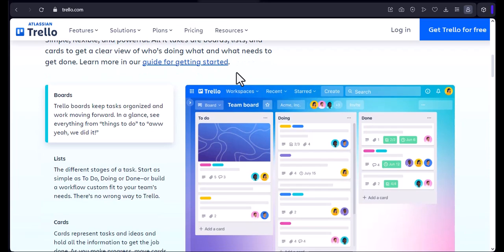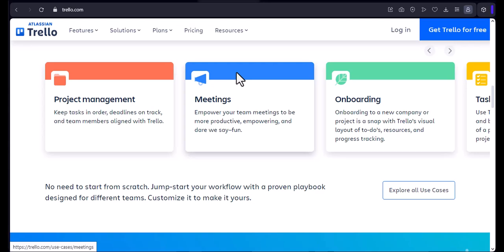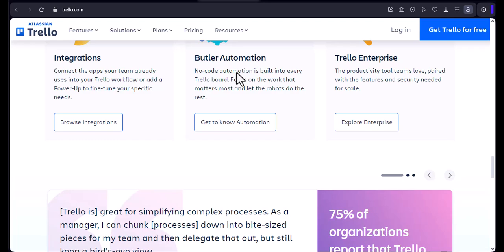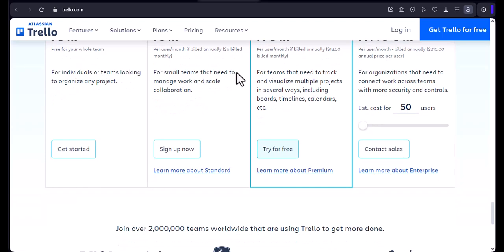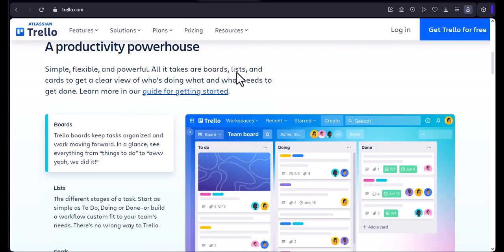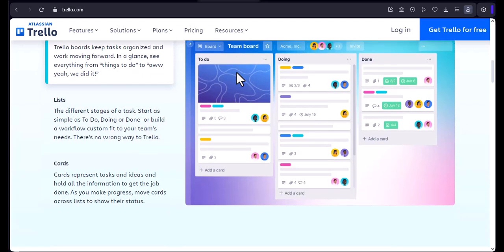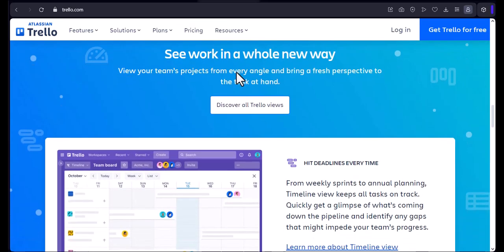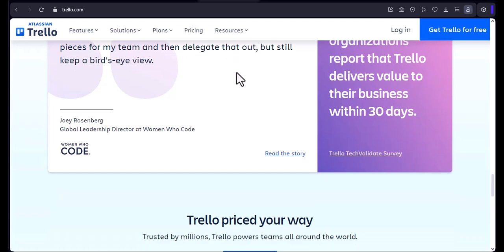Can you use Trello on your phone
In this video, you will learn about Can you use Trello on your phone

9 YouTube Channel Ideas to Help You Choose Your Own

✅IGNORE THIS
Related Search: